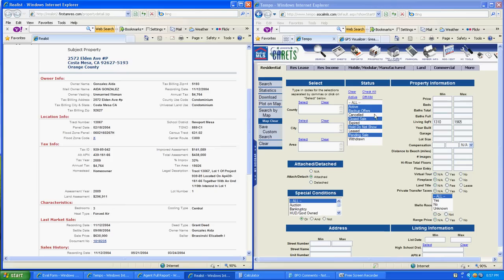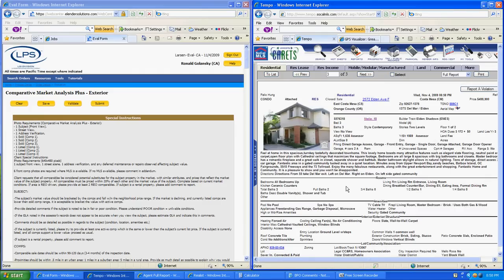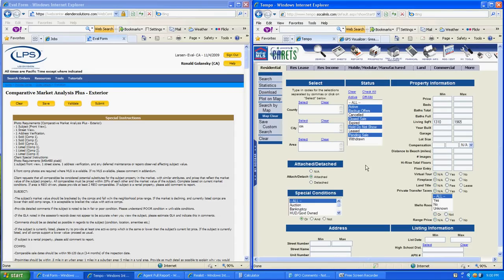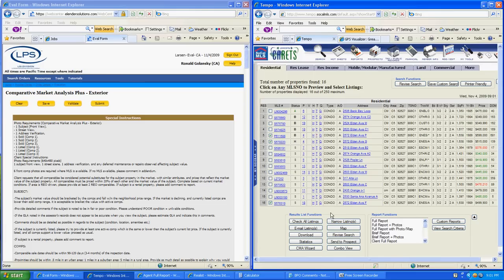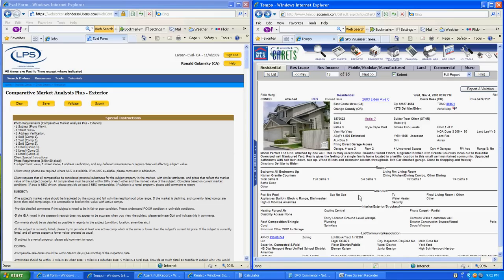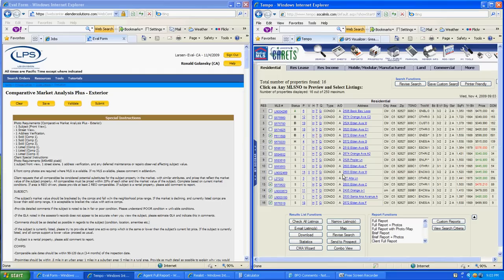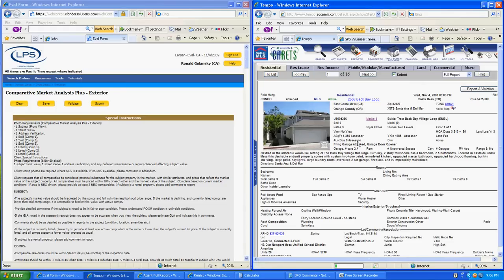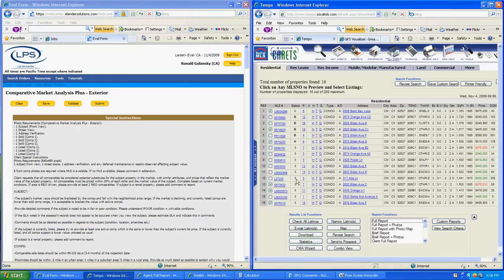FREE BASIC & ADVANCED BPO LESSONS: Felix Hung BPO Overview Series 2.2 Broker Price Opinion Class